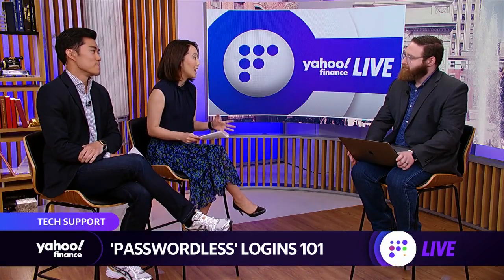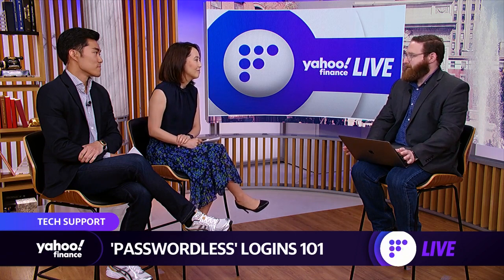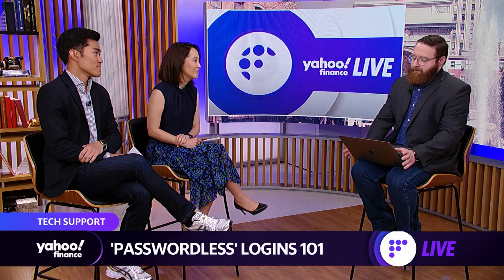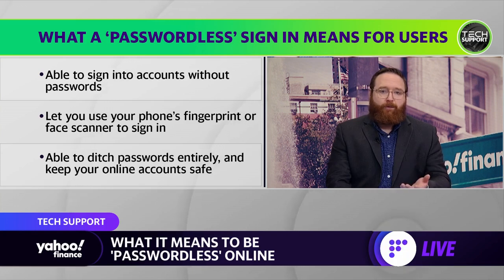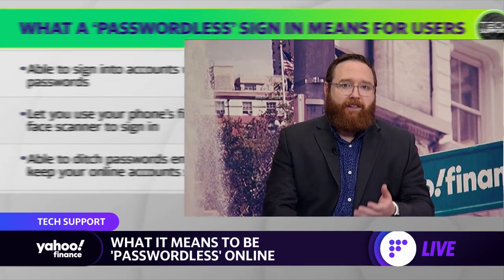Alphabet, Apple, Microsoft look to ditch passwords, Google unveils new hardware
Yahoo Finance's Dan Howley reports on why tech giants including Apple , Google and Microsoft are looking at logins without passwords.